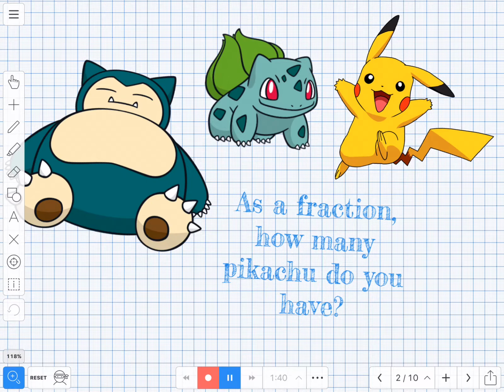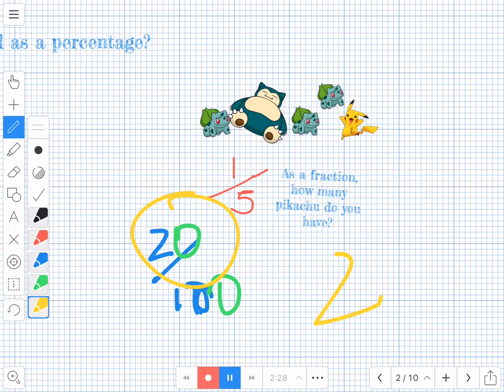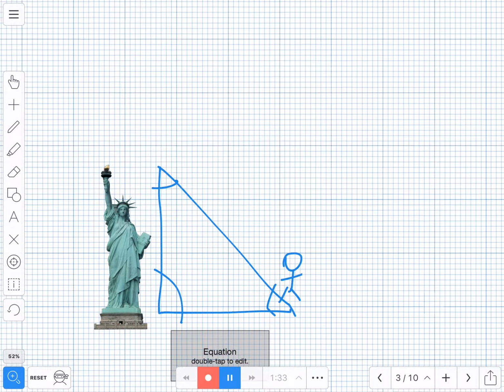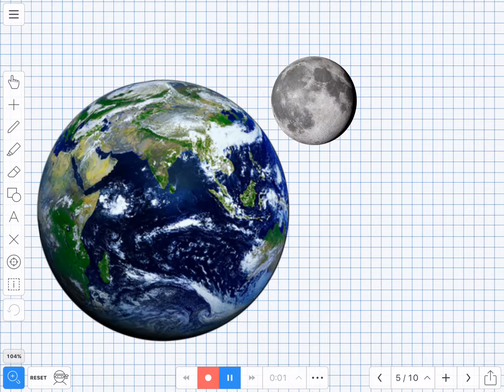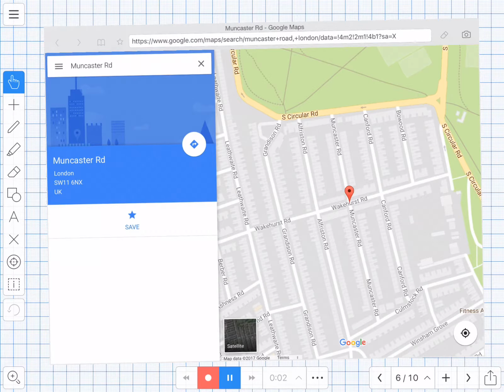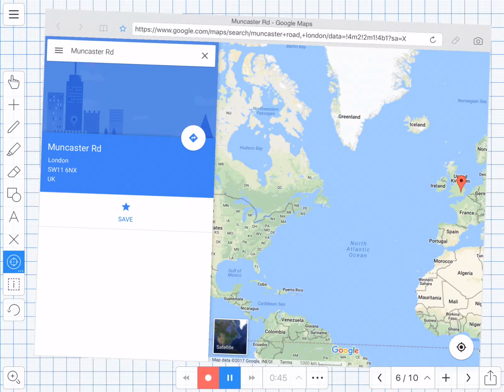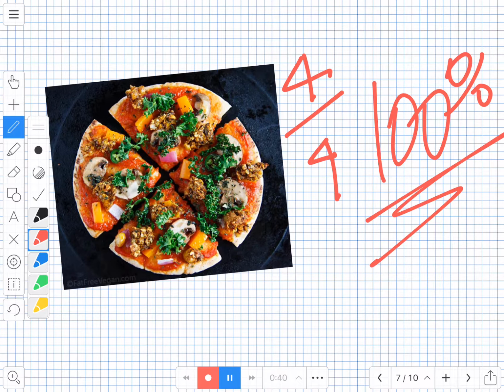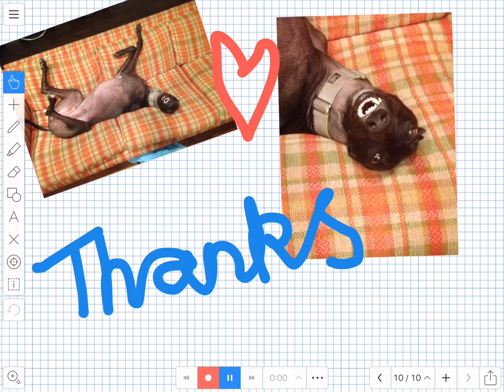How I made my Magic Math Video in Explain Everything